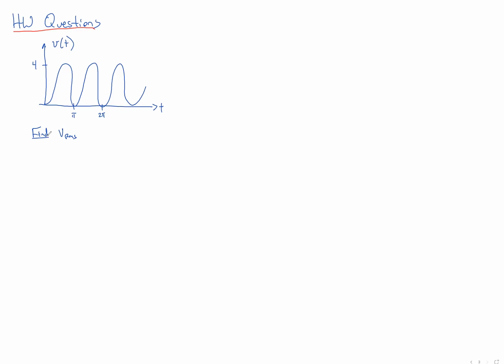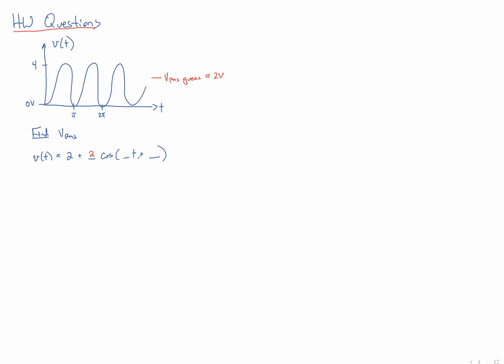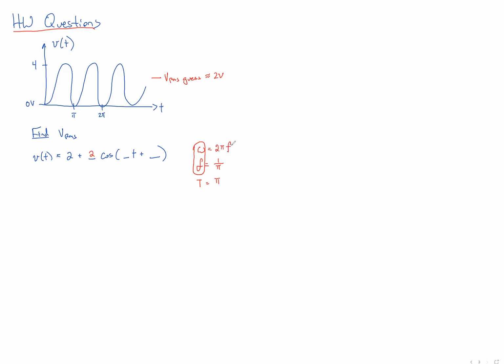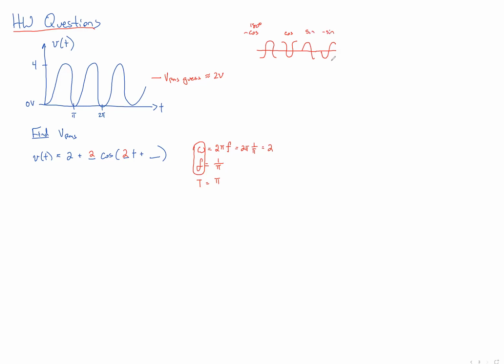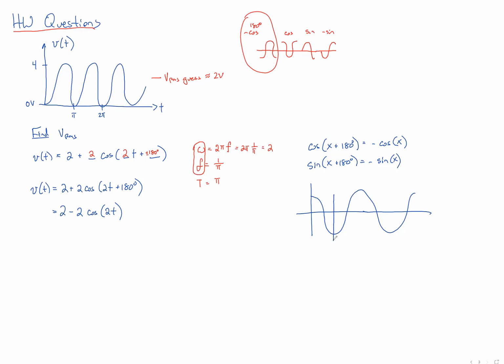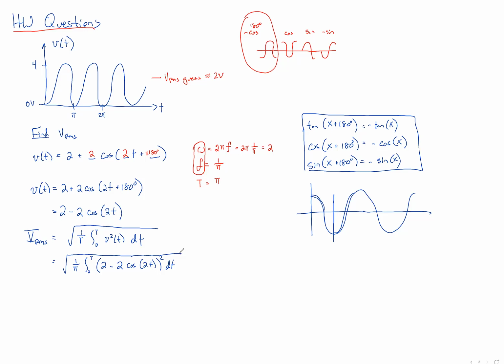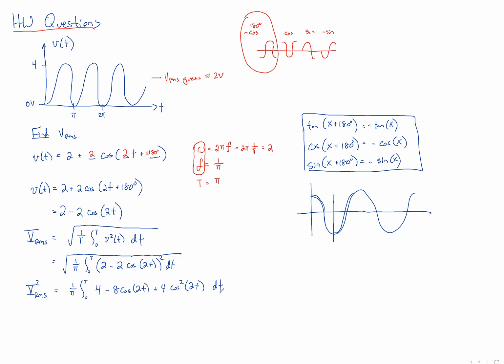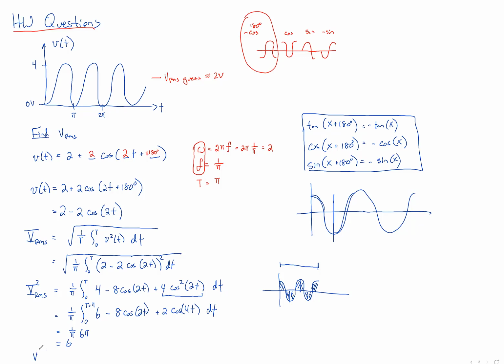EE223 - 34 Apparent Power and PF - 01 Question on RMS Power